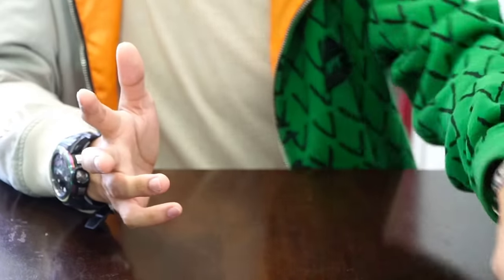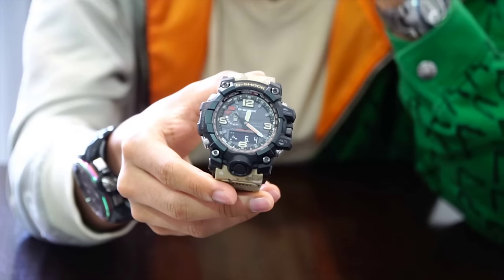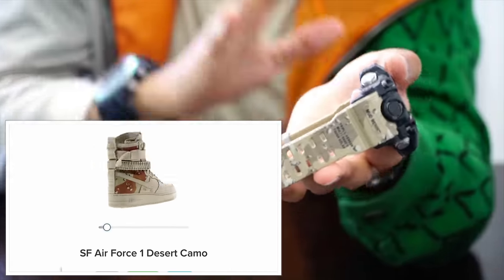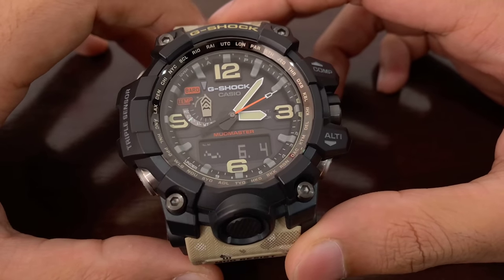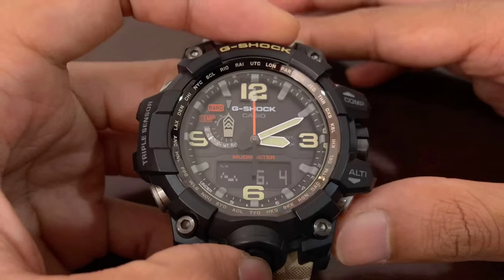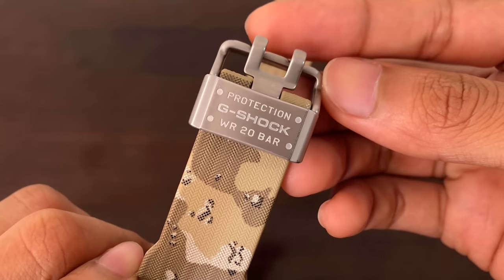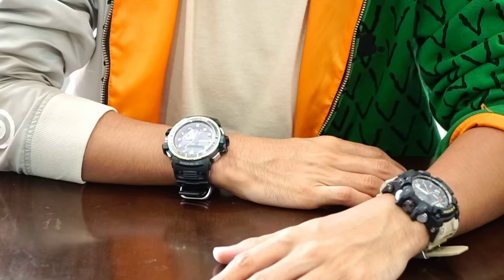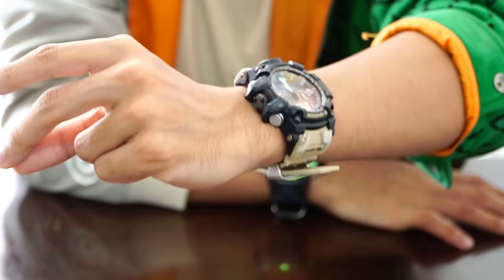Master in Desert Camouflage Mudmaster G-Shock watch review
Basic MUDMASTER
DESERT CAMO MUDMASTER
Basic FROGMAN